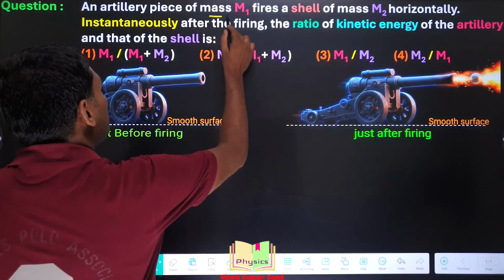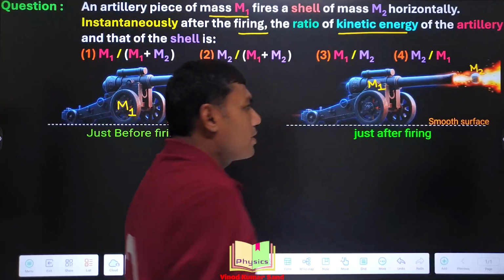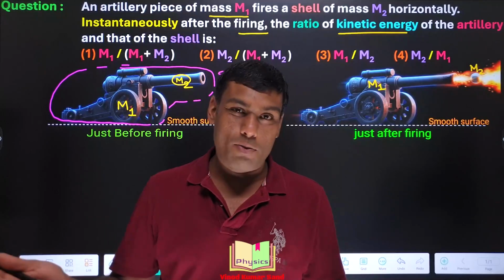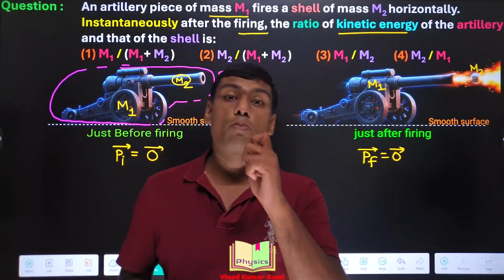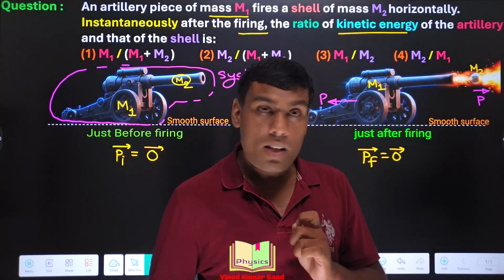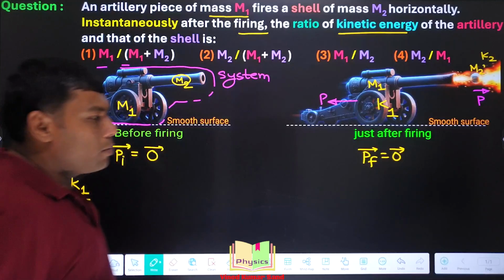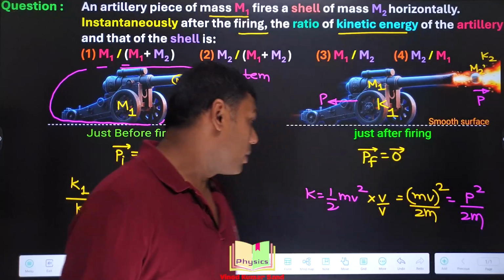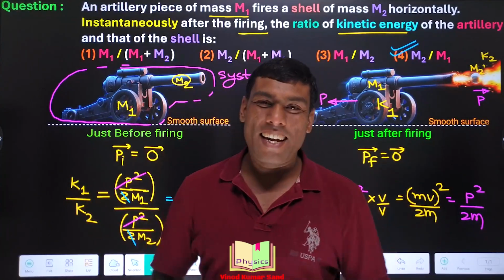An artillery piece of mass M1 fires a shell of mass M2 horizontally. Instantaneously after the firin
Question :

An artillery piece of mass M1 fires a shell of mass M2 horizontally.     Instantaneously after the firing, the ratio of kinetic energy of the artillery    and that of the shell is:

(1) M1 / (M1+ M2 )
(2) M2 / (M1+ M2 )
(3) M1 / M2
(4) M2 / M1